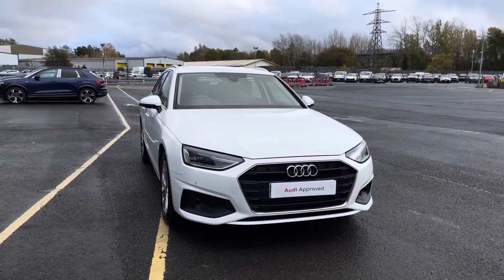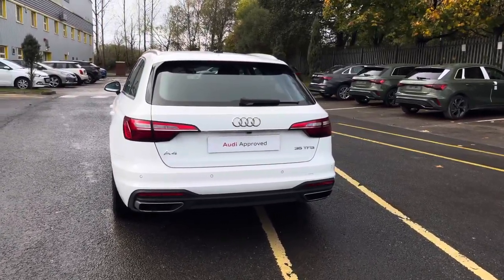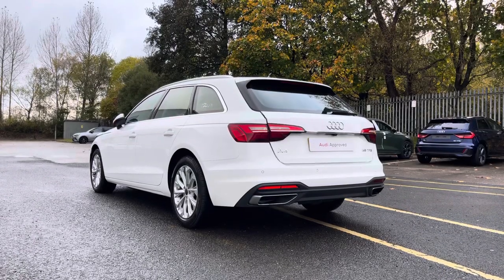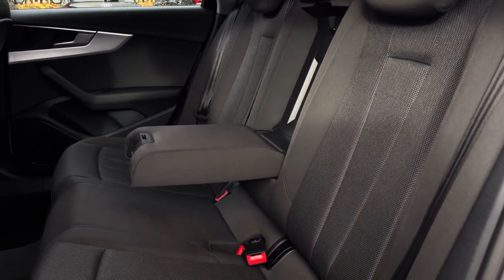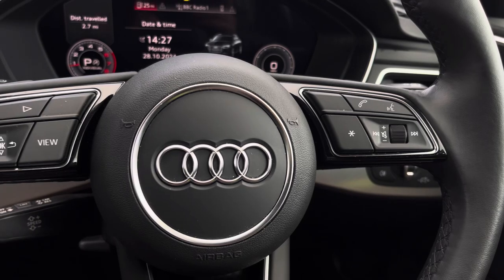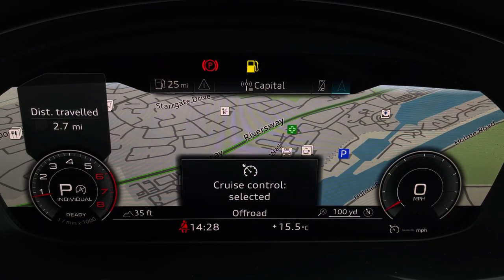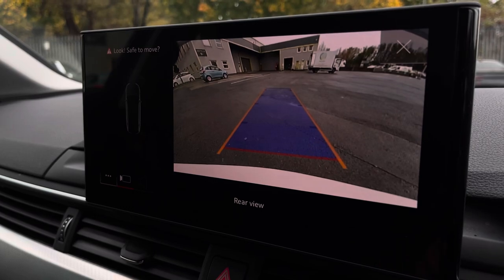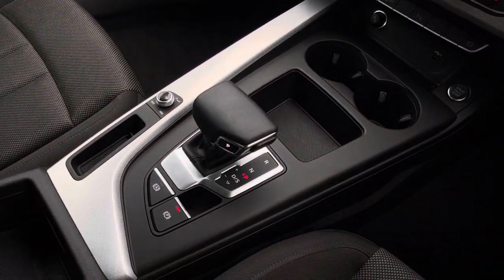Approved Used Audi A4 Avant Technik 35 TFSI 150 PS S tronic | Preston Audi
Just into our stock, this Approved Used Audi A4 Avant Technik 35 TFSI 150 PS S tronic in Ibis White paintwork, is now available for sale from Preston Audi.

35 TFSI
PX72 OBE
Petrol
Automatic

Main Features include:
Rear Parking Sensors and Camera
Aluminium Roof Rails
510 Litre Boot Space
Digital Cockpit
3-Zone Climate Control

0:00 - Exterior Tour
0:41 - Boot Tour
0:51 - Rear Seats Tour
1:00- Interior Tour
2:07 - How To Get In Touch